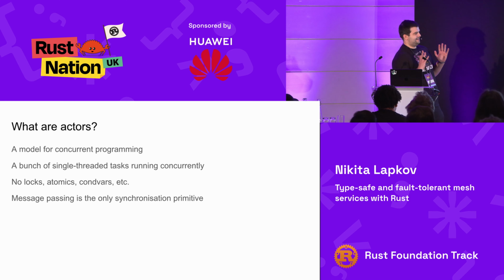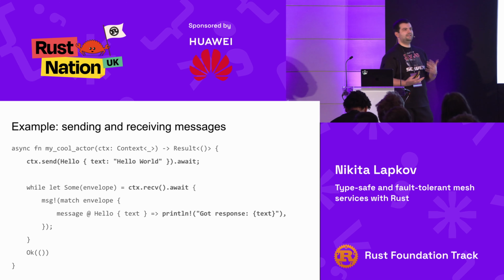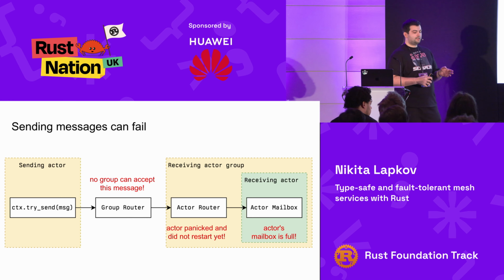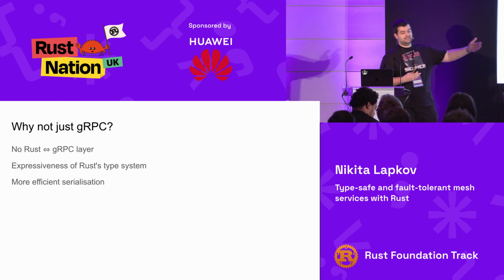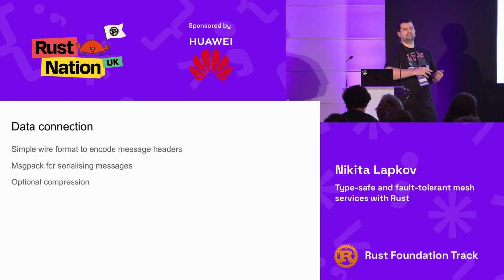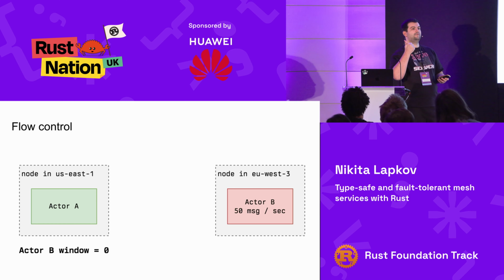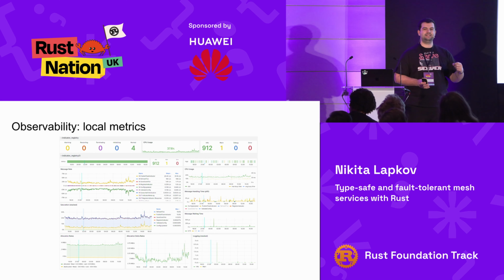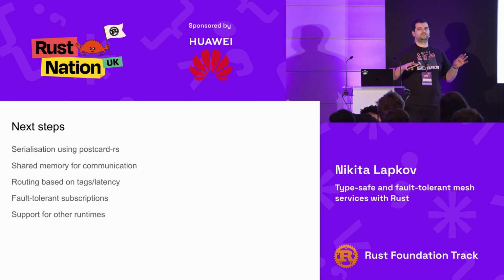Nikita Lapkov - Type-safe and fault-tolerant mesh services with Rust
This is a story of how we made a single-node actor system into a distributed mesh of services using Rust. We will dive deep into technical details of implementing a network protocol, compressing traffic between nodes and making sure everything is observable and debuggable. Strap in!